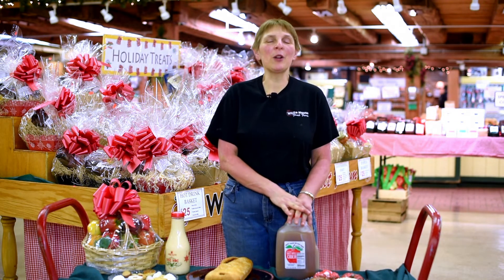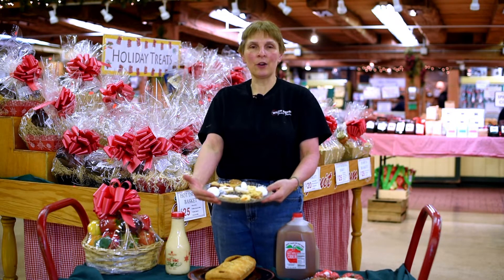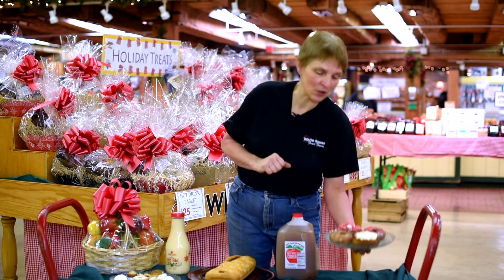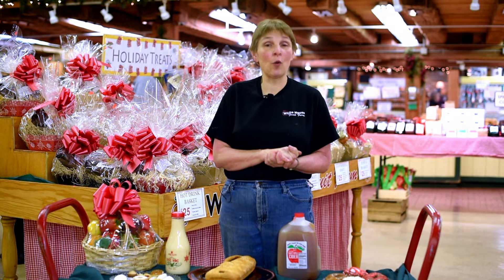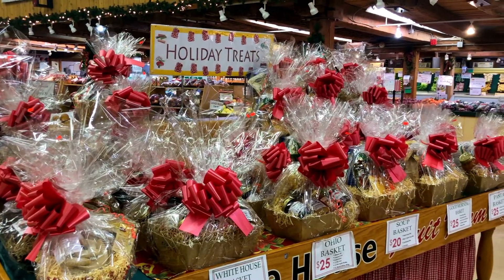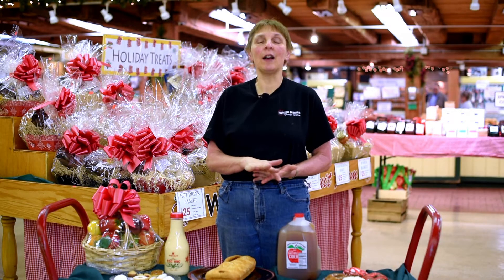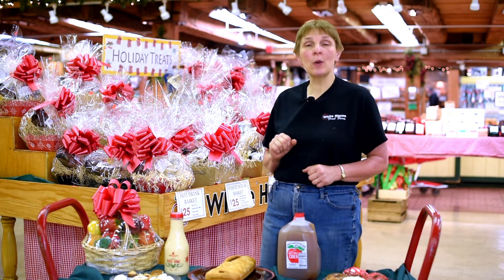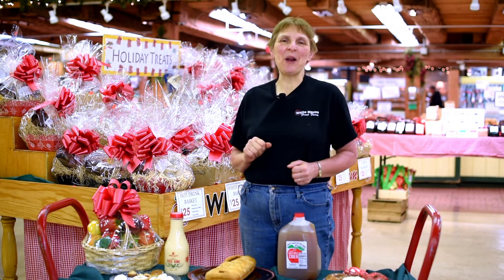White House Fruit Farm December 2018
Enjoy a good 'ole fashioned Christmas at White House Fruit Farm. Our market is bursting with holiday favorites & flavors. Our Winter Gift Barn is open through December 9 with holiday décor & Ohio made gifts. Enjoy Christmas on the Farm with your family at WHFF.